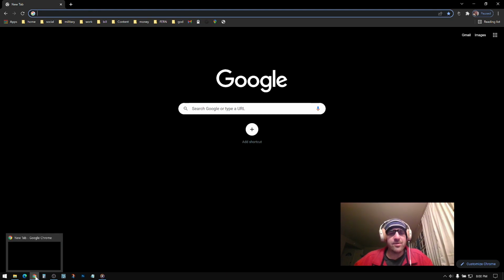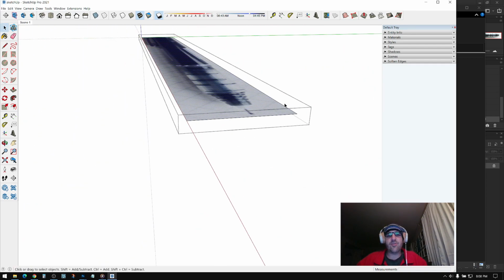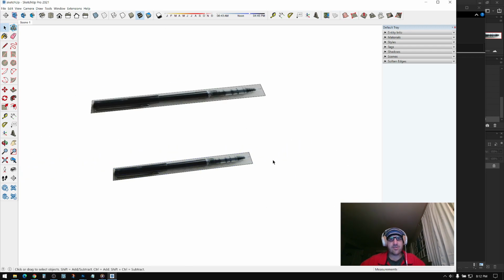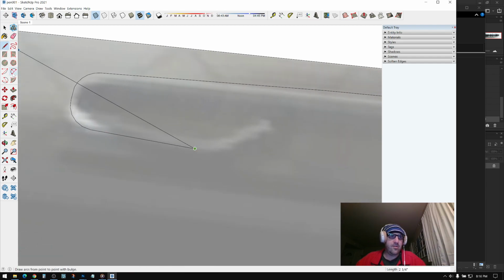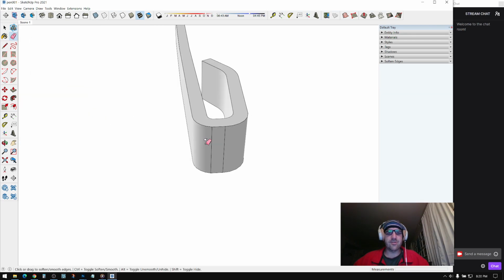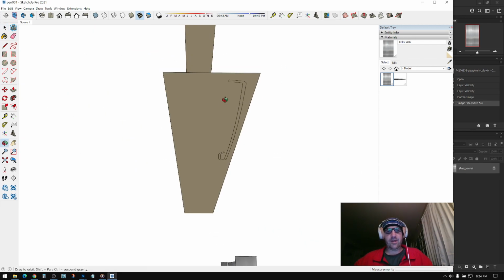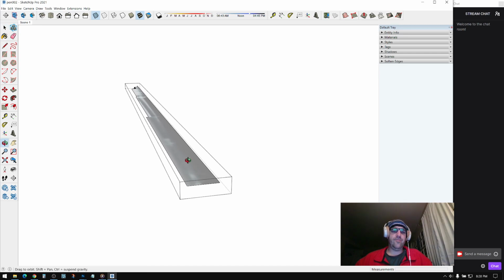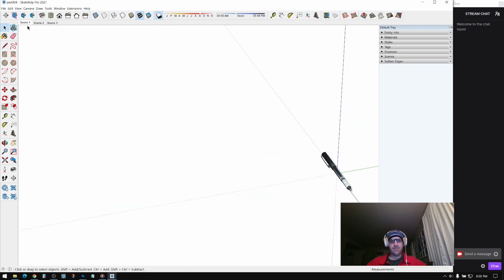3D making a pen